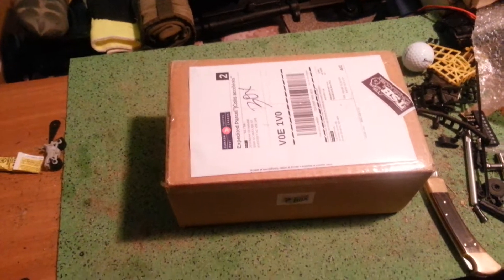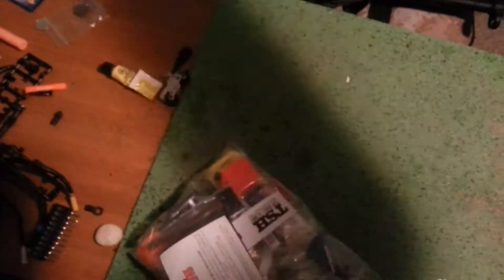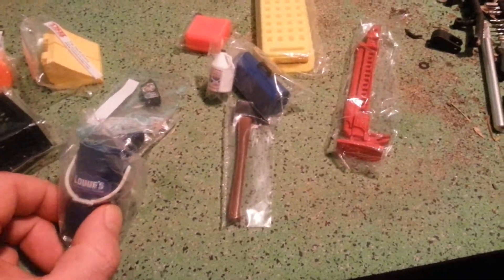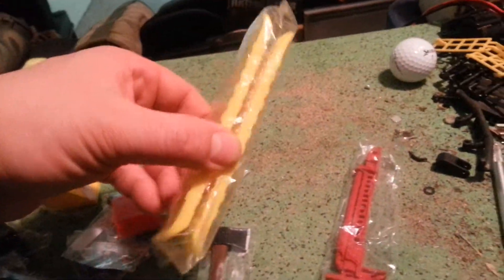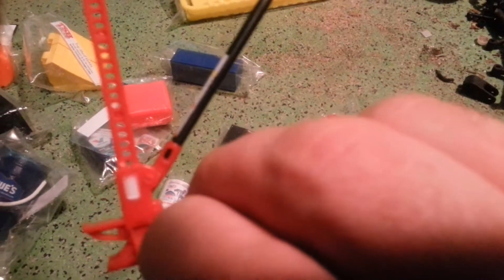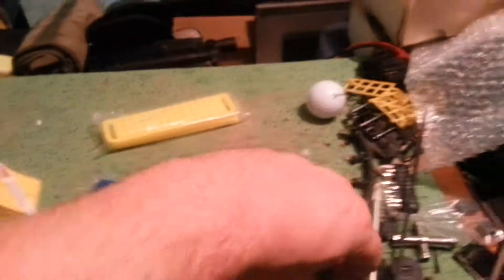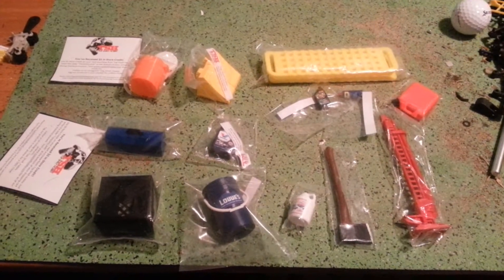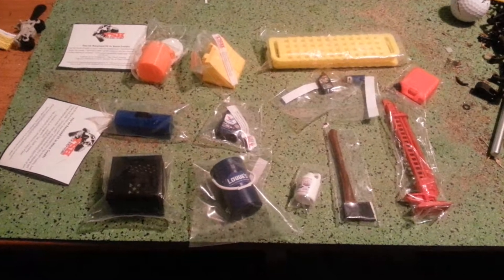Unboxing a top shelf hobby $50 mystery box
Sorry for the low light the tool box didn't open but all said I'm impressed